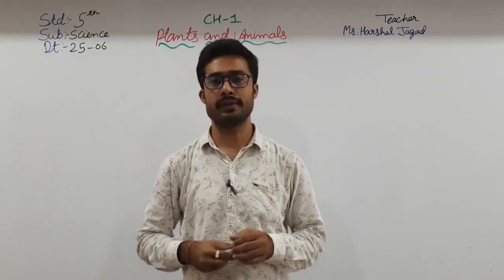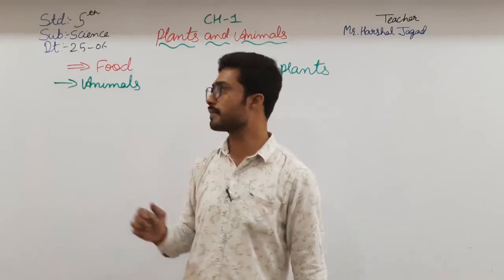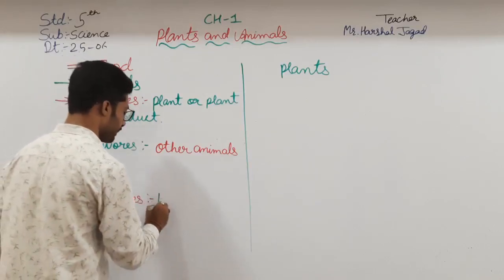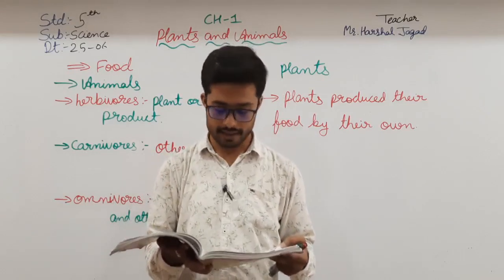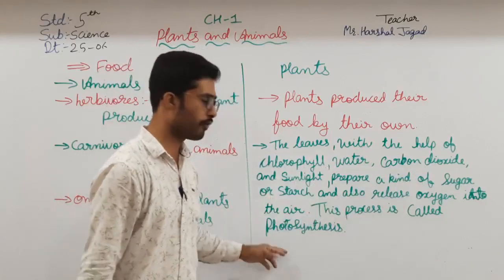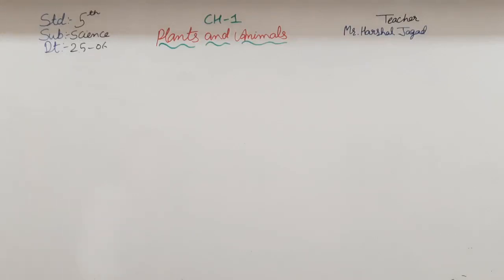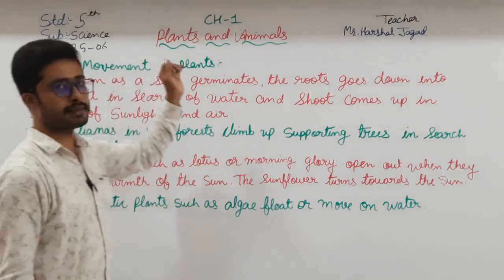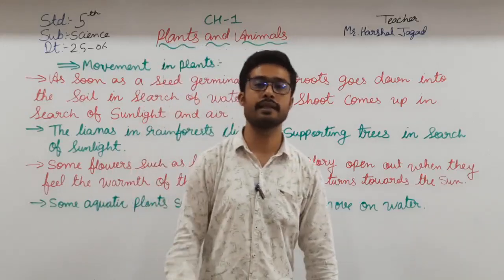STD 5 (ENG. MED) | SCIENCE | CH 1 | PLANTS AND ANIMALS | TEACHER: MR. HARSHAL JAGAD